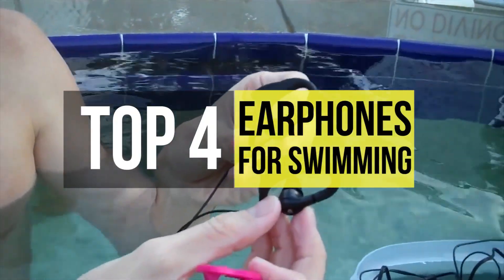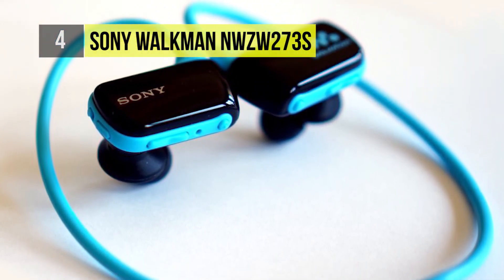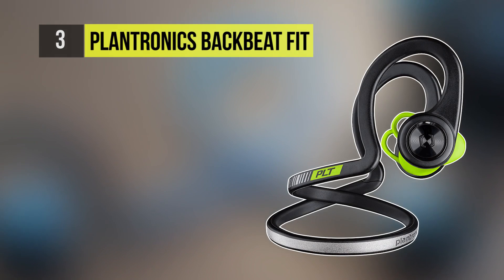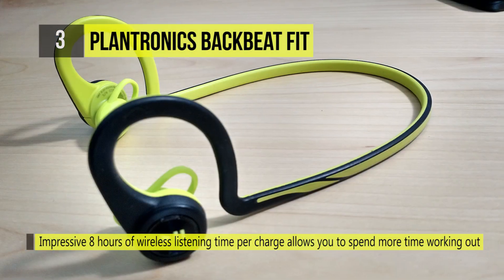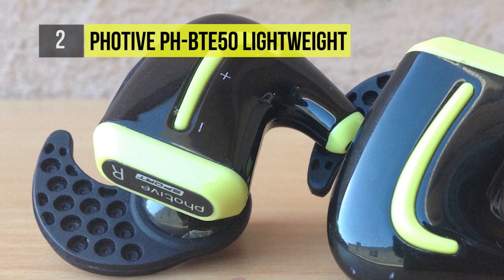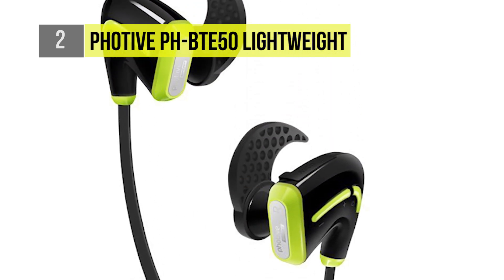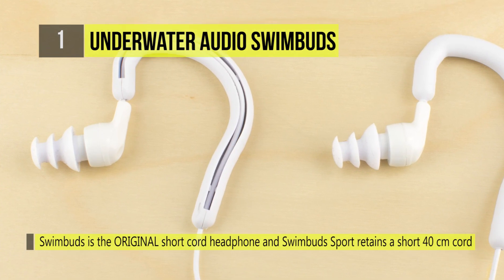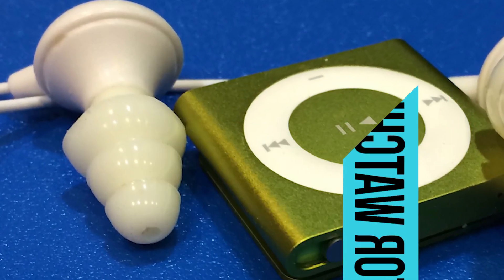BEST 4: Earphones For Swimming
Top 4 Earphones For Swimming
1. Underwater Audio Swimbuds
2. Photive PH-BTE50
3. Plantronics BackBeat FIT
4. Sony Walkman NWZW273S

The problem for a lot of people, however, was the fact that swimming laps weren’t all that exciting. Well, you can put that behind you. With the introduction of swimming headphones that are completely waterproof, you can take your workout to a whole new level.